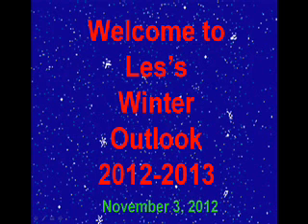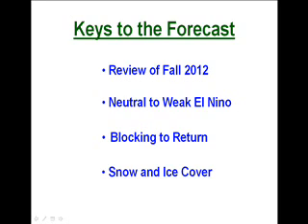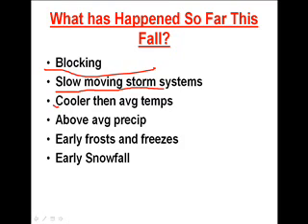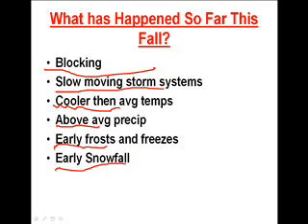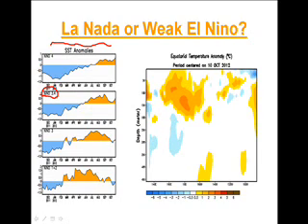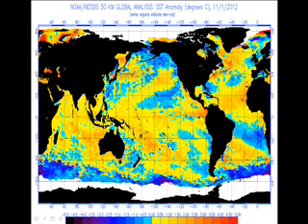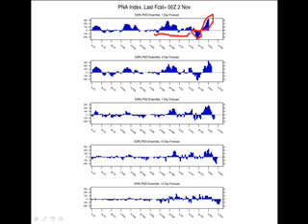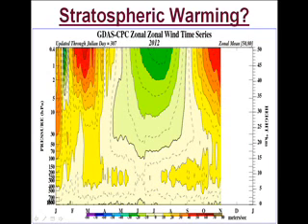Winter Weather Outlook FINAL 110312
Les's Winter Outlook Video 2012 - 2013